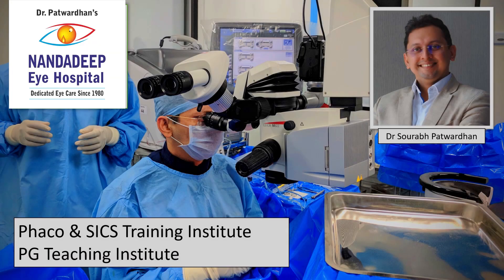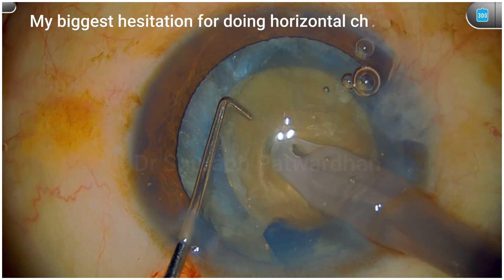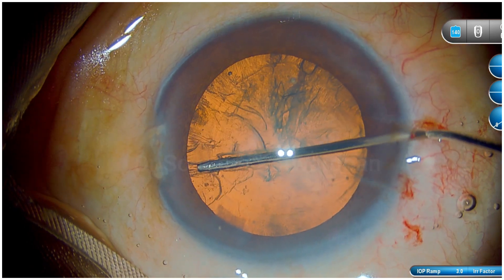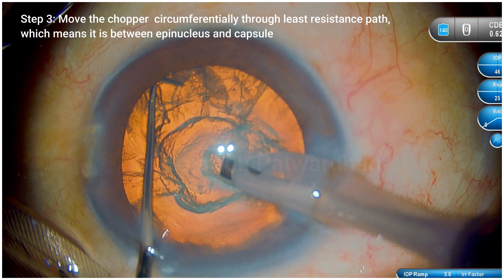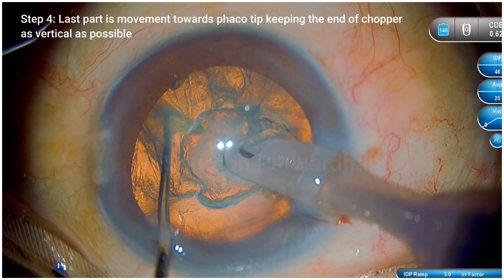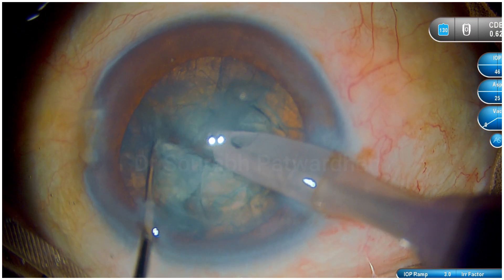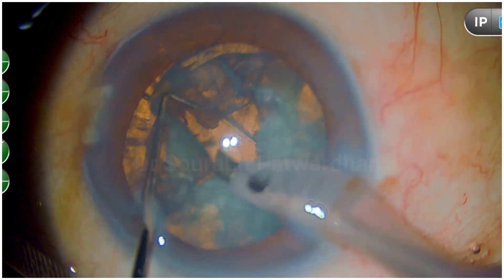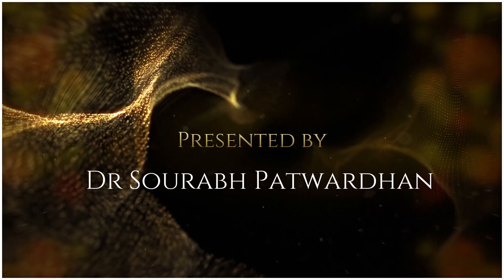288 simplified horizontal chop:step by step with Patwardhan chopper Dr Sourabh Patwardhan